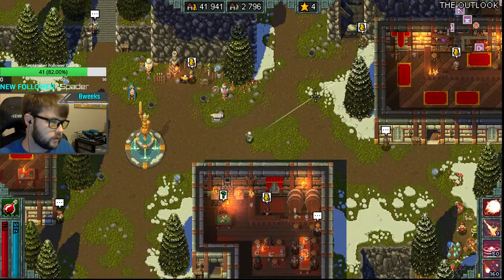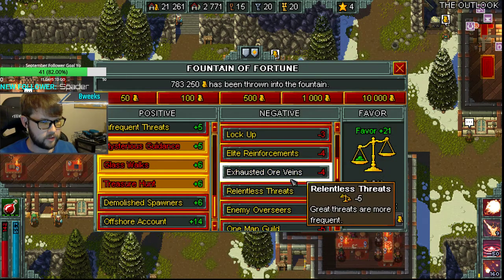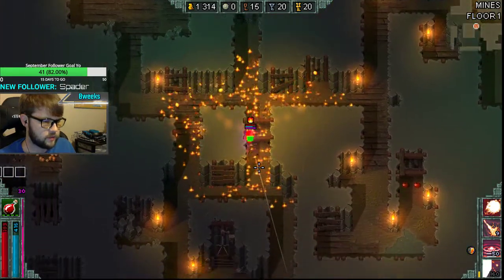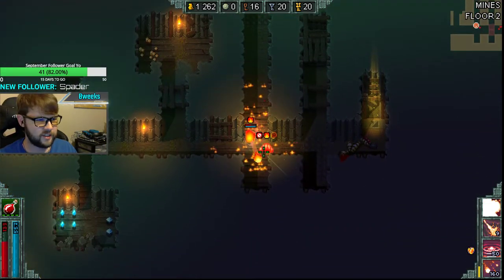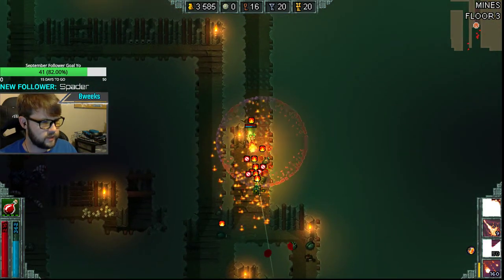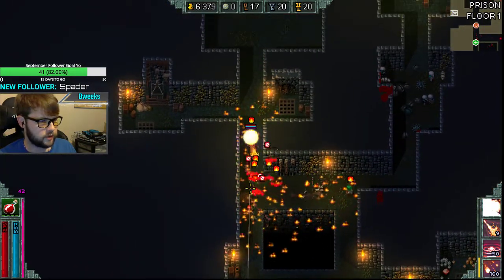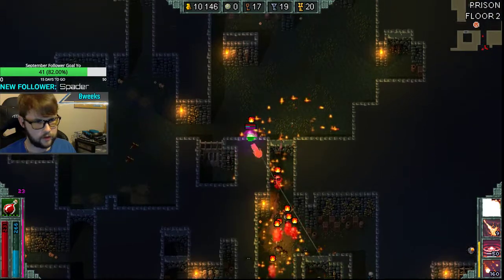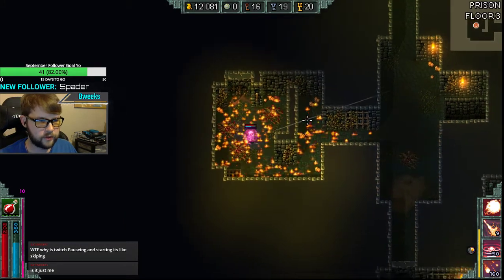Heroes of Hammerwatch: Solo Wizard NG+6 (Battlements Patch)(Full Run)(Part 1)